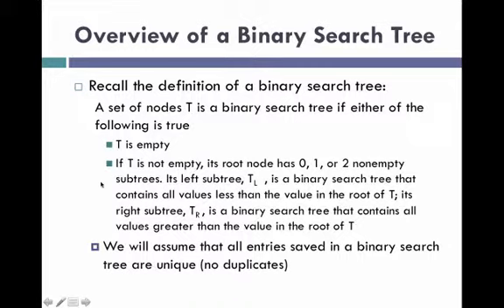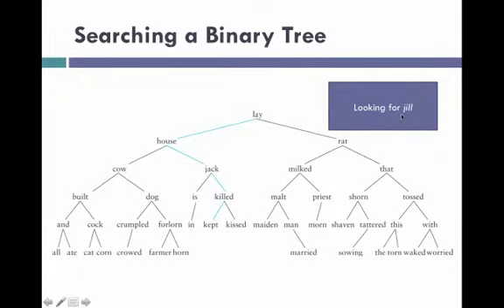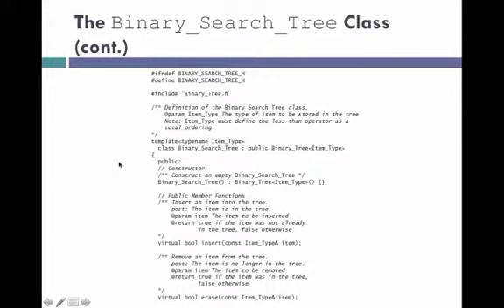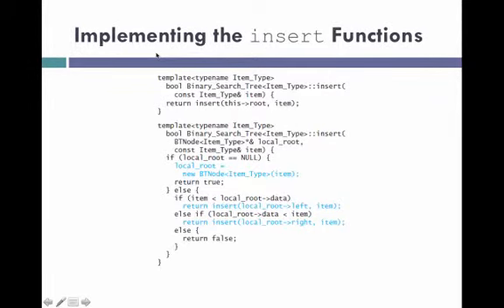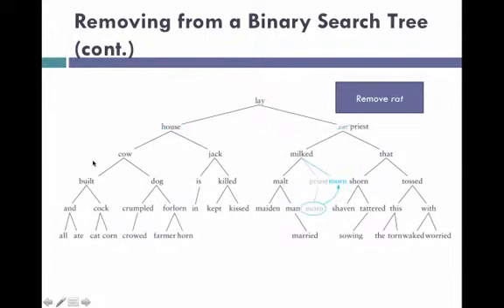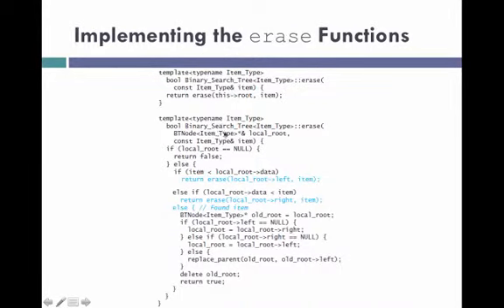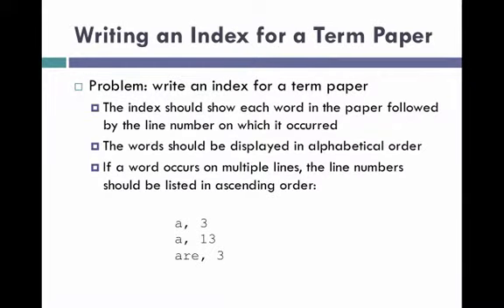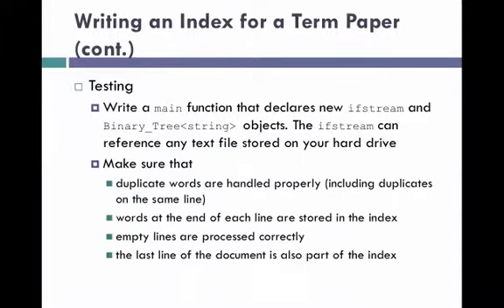CS 235 Slidecast 8.4